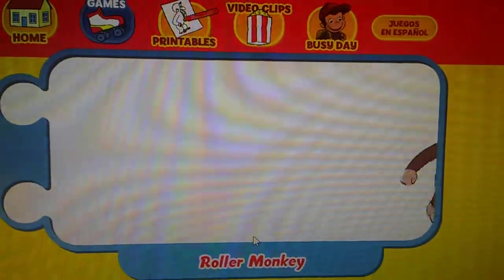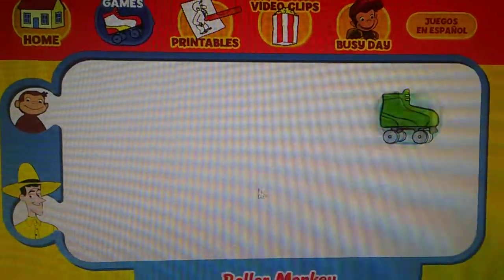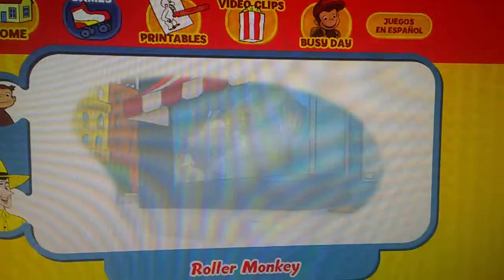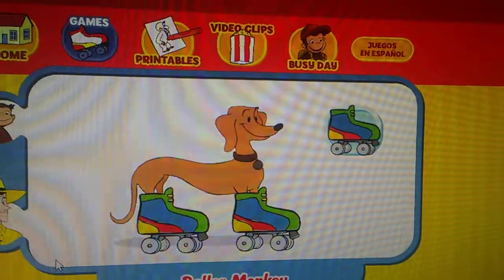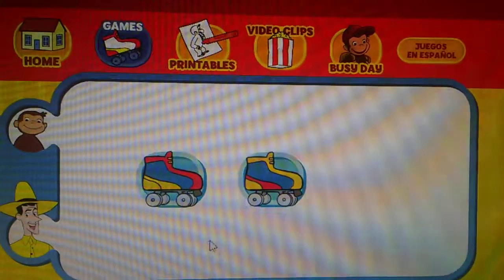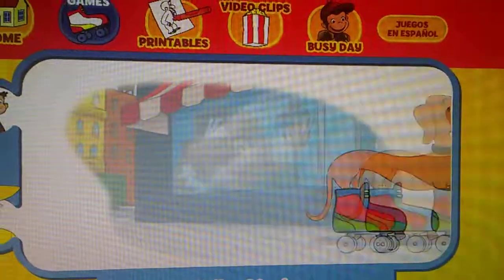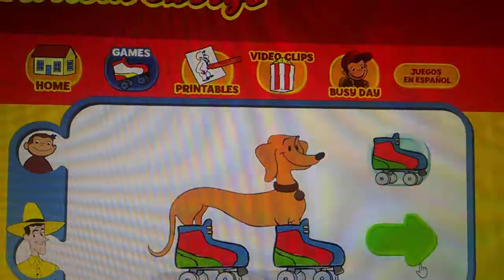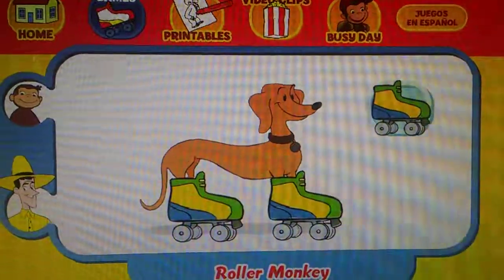Curious George Roller Monkey Game PBS KIDS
I watch curious george at grandma's house